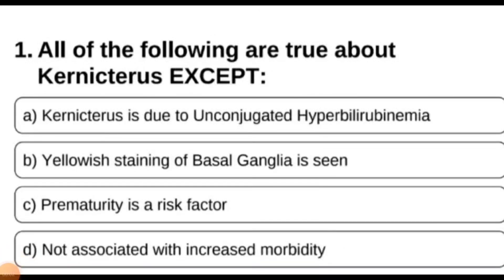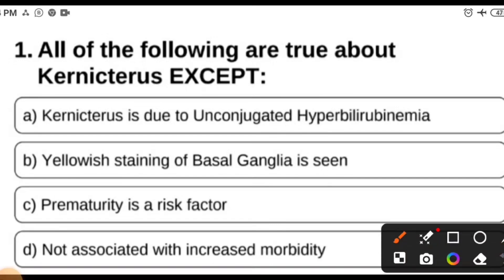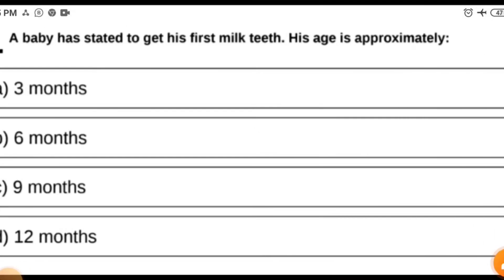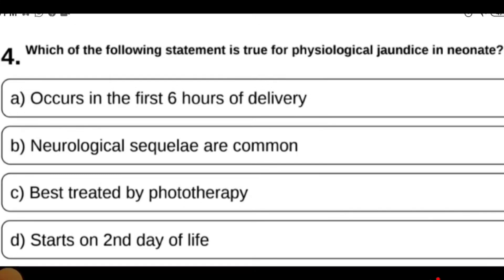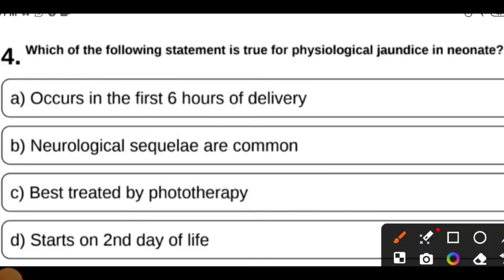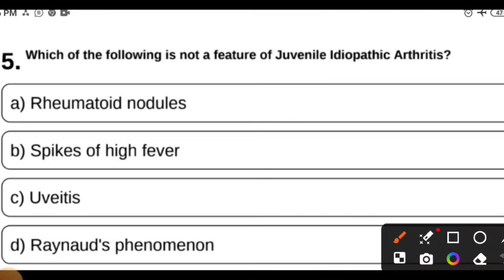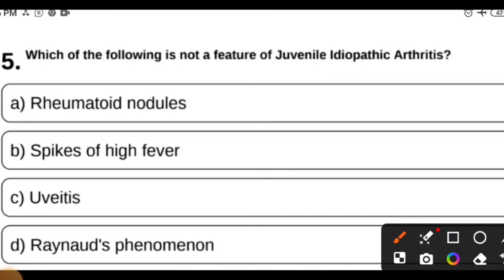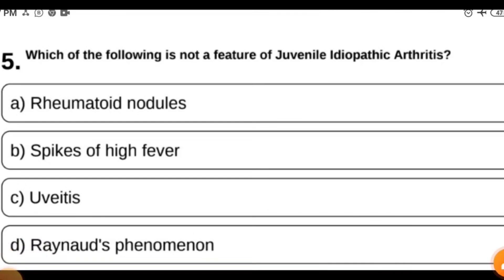Pediatrics MCQ 1-5 for NEET PG exam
NEET PG 2024 Exam Last 30 days strategy to Score excellent Rank | Rapid Revision